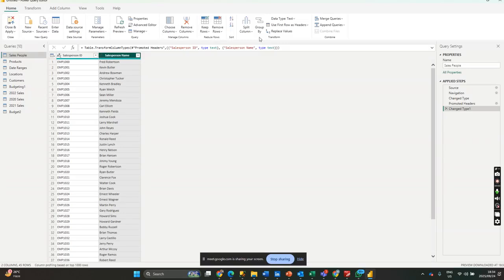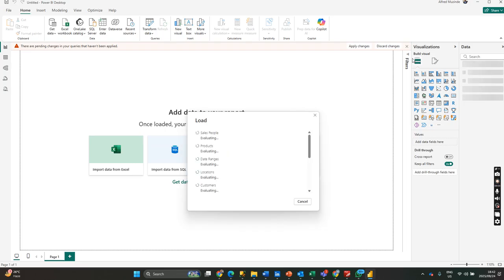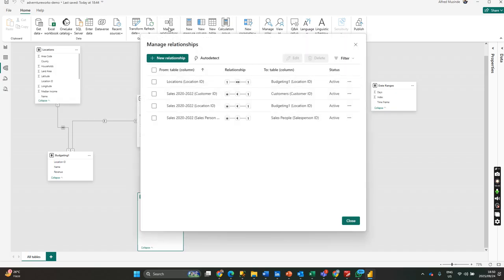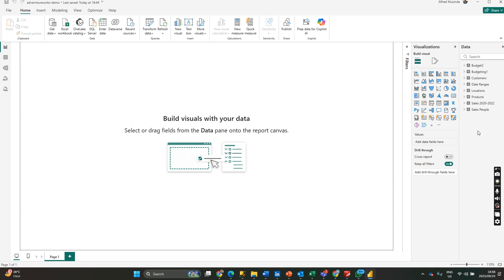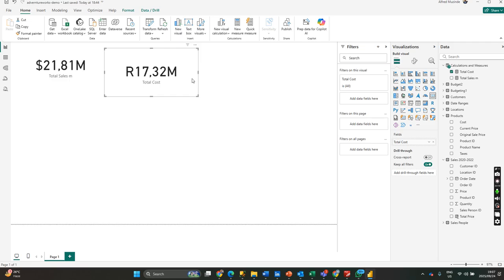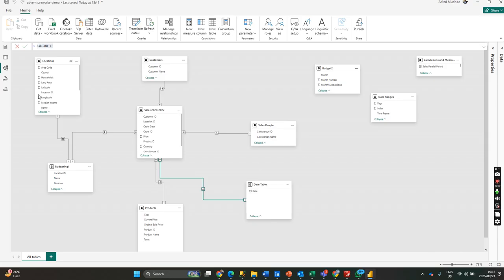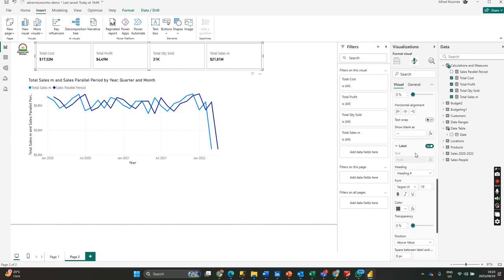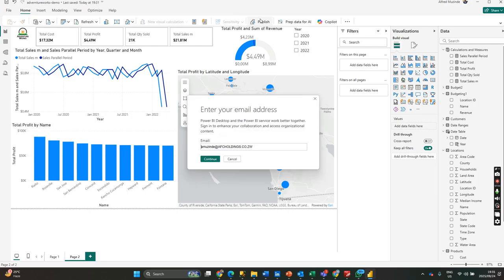Power BI Recap Data Importing, Cleaning, Dax, Modeling and Visualisation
Recep of the Power bi data analytics Pipeline